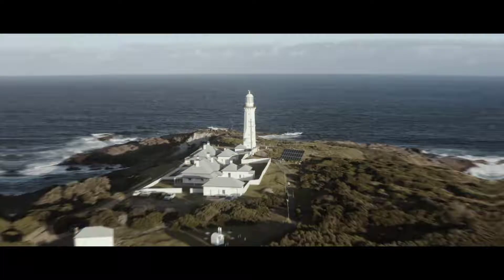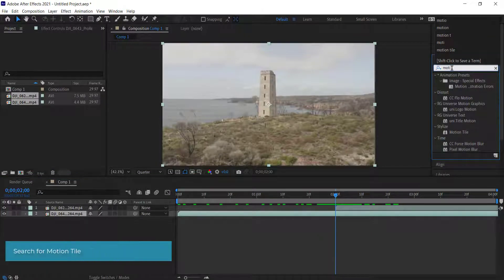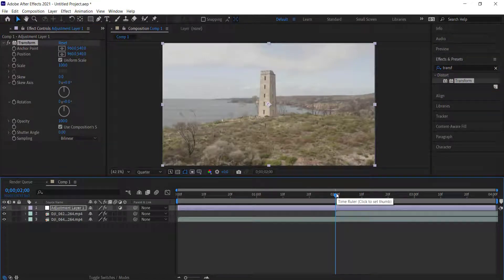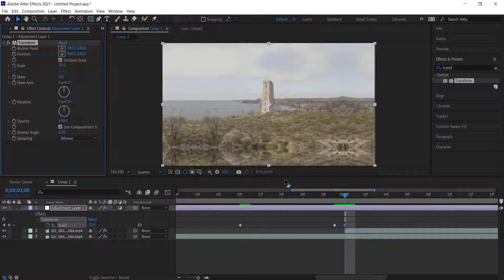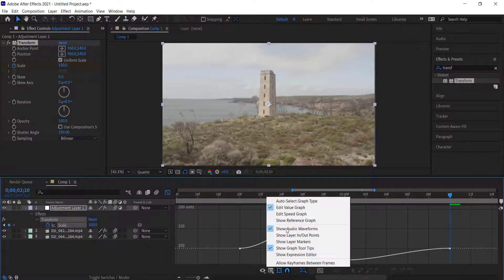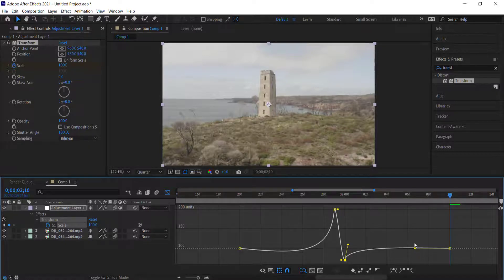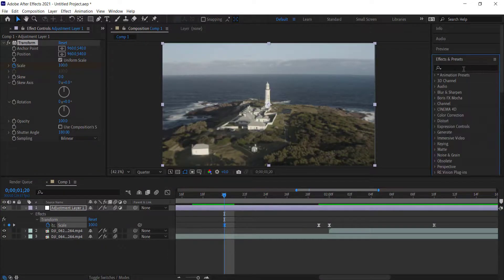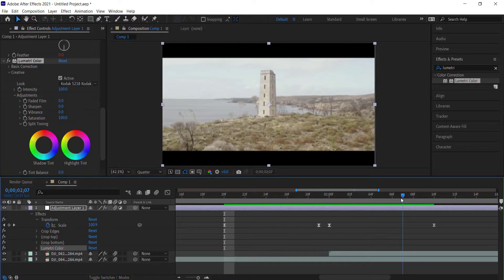Simple Smooth Zoom Transition | After Effects Tutorial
■ ∞ VIDEO INFORMATION ∞ ■
In this video we will create a SMOOTH ZOOM transition between 2 clips in After Effects. You can use Stock footage from pexels video if you like

So let's Jump in!

■ ∞ CHAPTERS ∞ ■
0:00​​ Intro
0:31​​ Setting up your comp
1:00​​ Using Motion Tile
1:30​​ Setting up the Adjustment Layer
2:00​ Creating the Animation
3:30​ Using the Graph Editor
5:10​ Final touches
6:00​ Outro